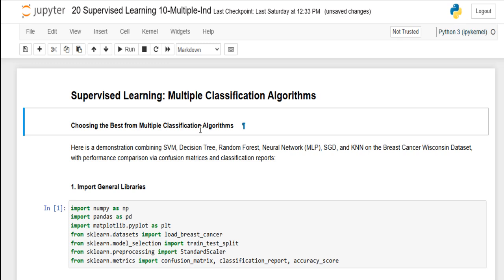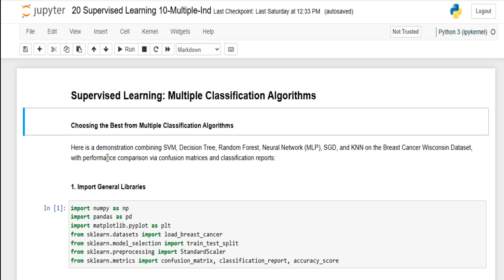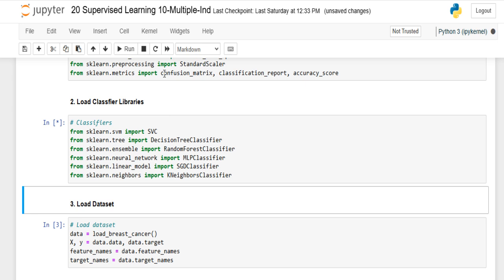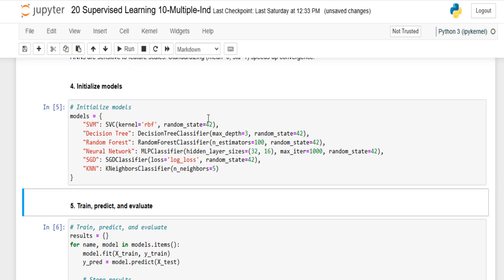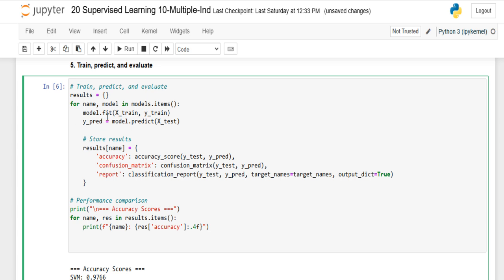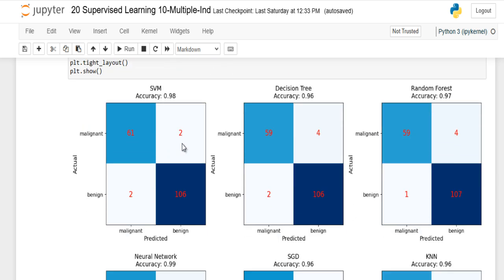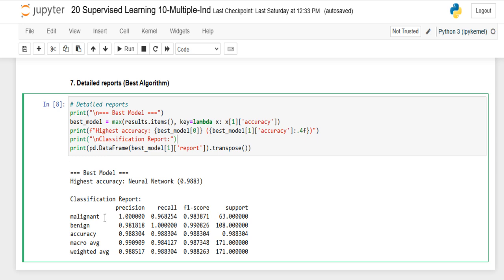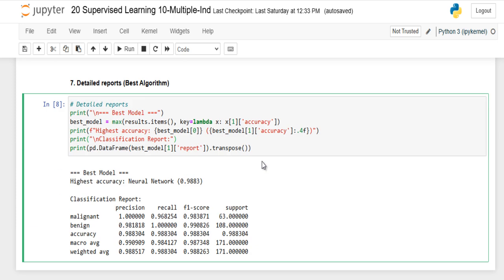Part 25. Supervised Learning: Best Model from Multiple Algorithms [Machine Learning Series]